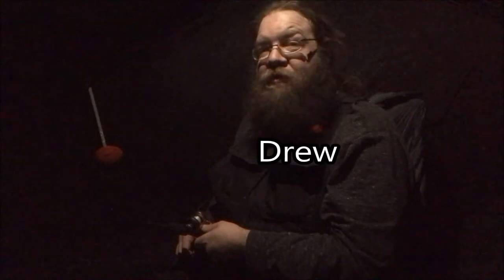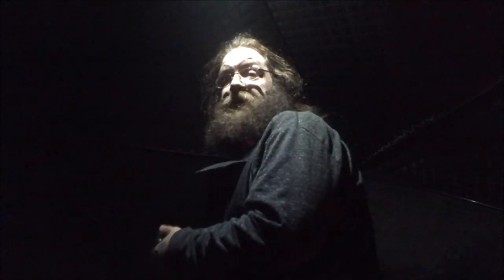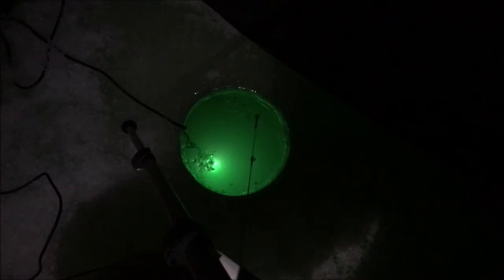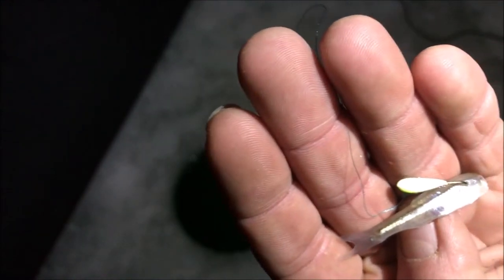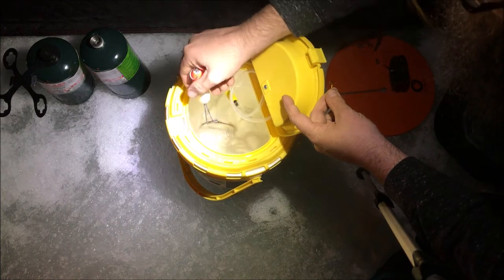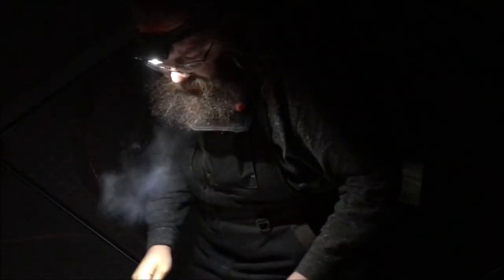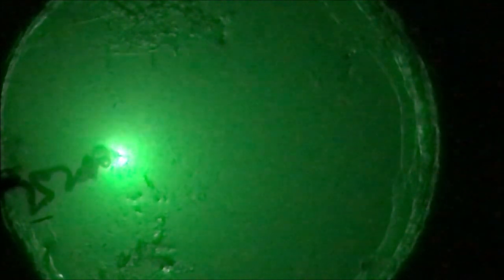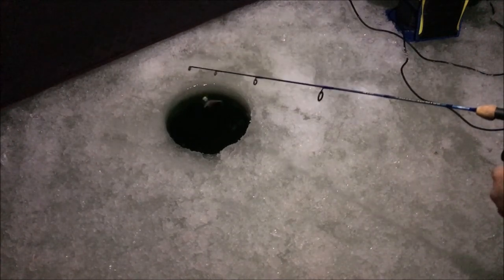Solo Night Ice Fishing...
Drew heads out to Lake Sixteen in Oakland County Parks for a solo hardwater adventure. With the limited ice in southern Michigan this year, the crew is taking every opportunity possible to take to the ice and jig around their favorite bodies of water. A bad day on the ice beats any day in the office.

Logo: @BIT_Spookery